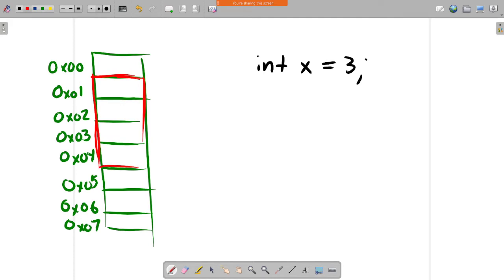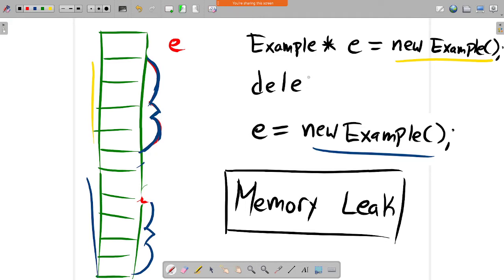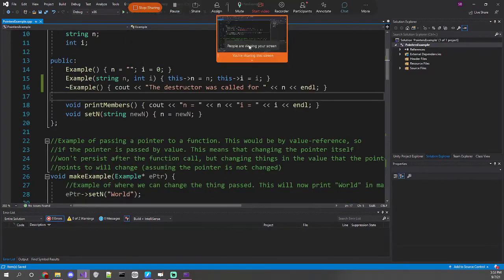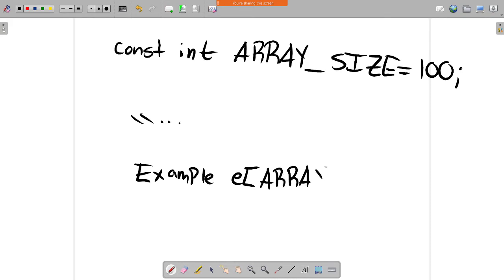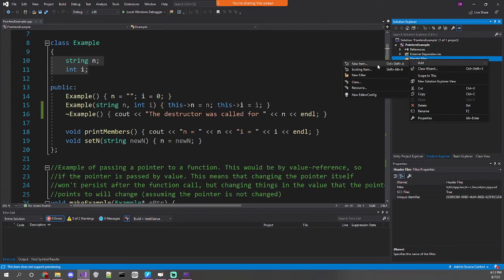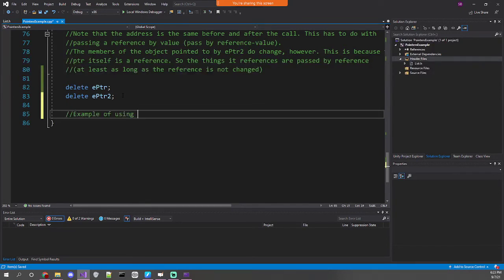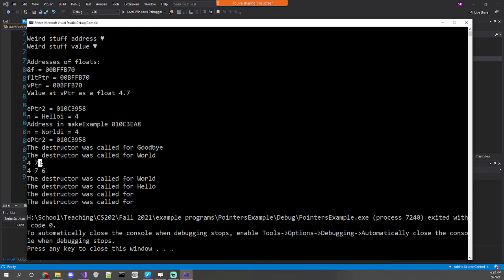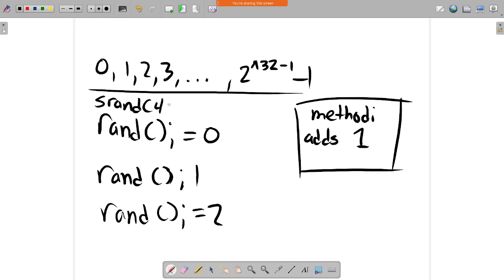CS 202 - Fall 2021 - Lecture 5 (Pointer Review, Dynamic Memory Allocation, RNG)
Timestamps:
0:00 - Administrative Notes
1:31 - Memory/Pointers Review
6:20 - Dynamic Object Allocation and Memory Leaks
14:35 - Delete and destructors
31:05 - Dynamic Allocation of Arrays
43:20 - Dynamically Allocated List Example
1:06:50 - Discussion about RNG